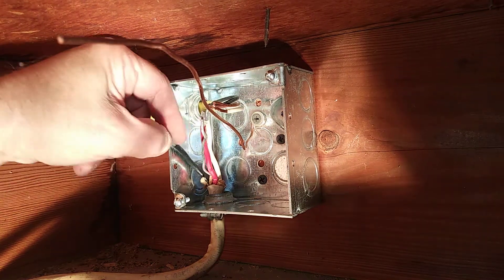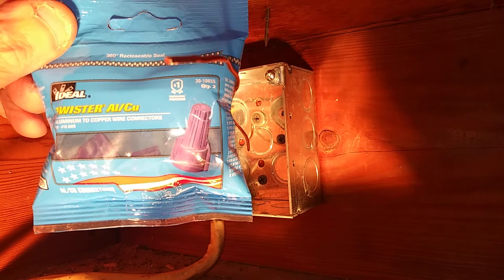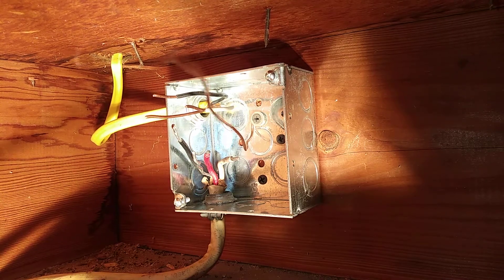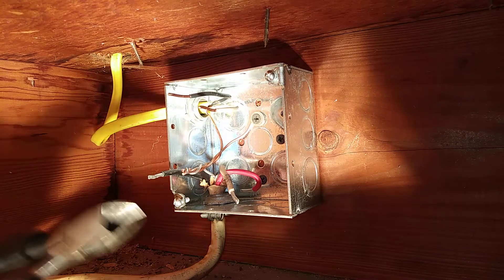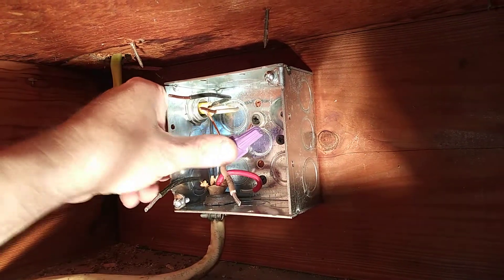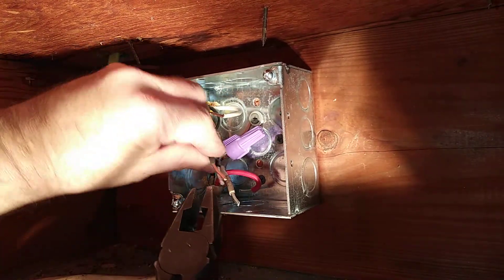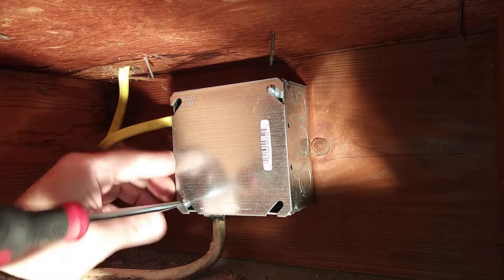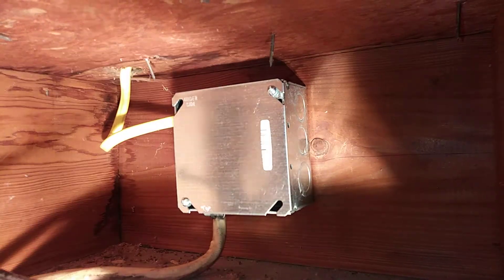How to splice copper and aluminum wires together what to use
How to splice copper and aluminum wires together and what to use (consult codes before doing)